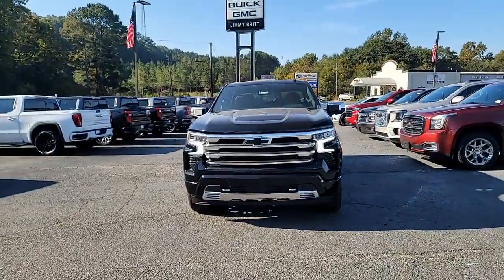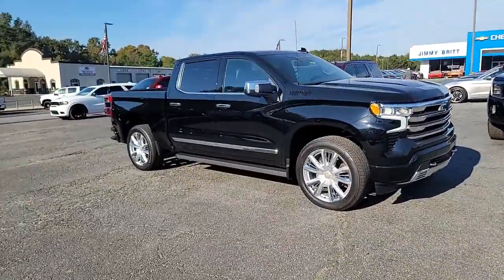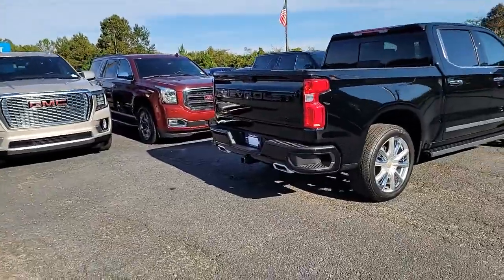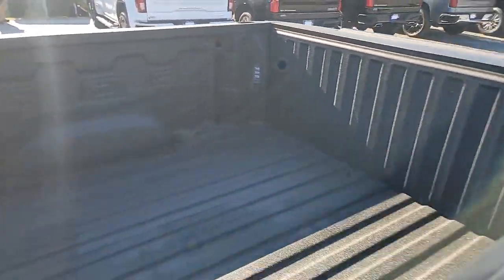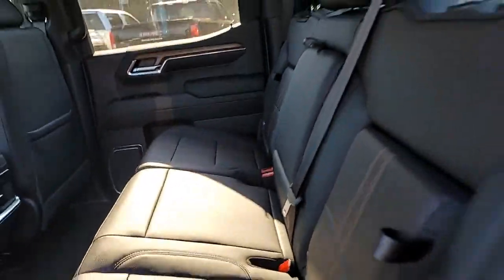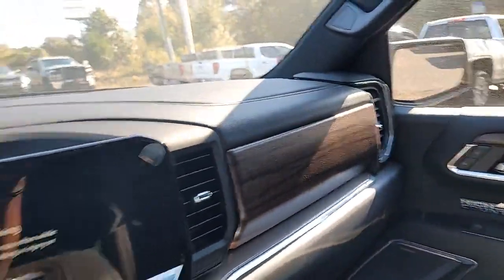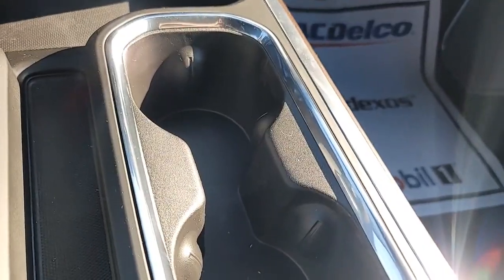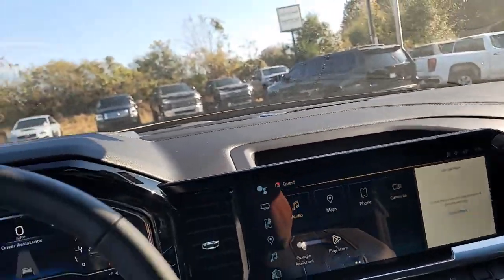Your 2022 Chevrolet Silverado at Jimmy Britt Chevrolet in Greensboro, GA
A personal video from Dave Smith on the 2022 Chevrolet Silverado at Jimmy Britt Chevrolet Buick GMC in Greensboro, Georgia.